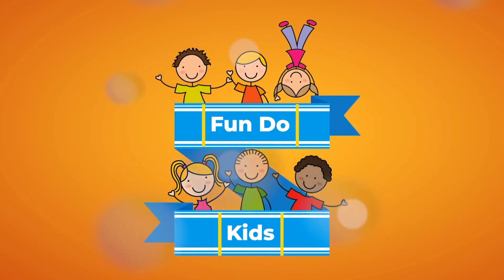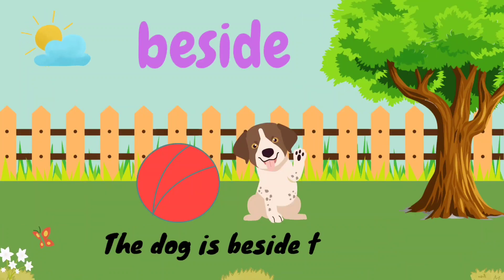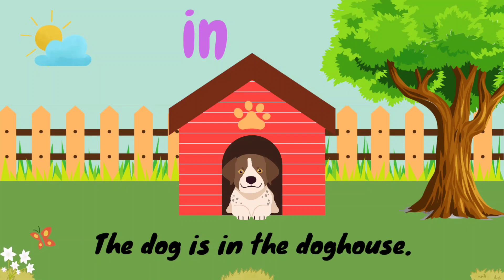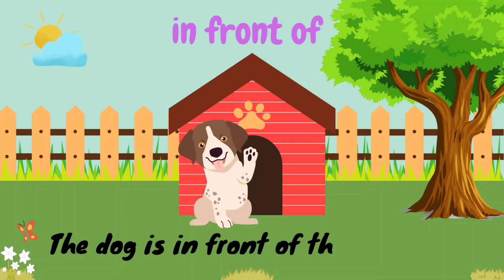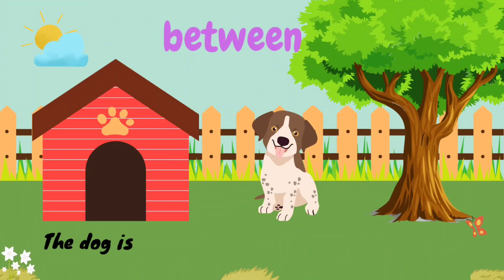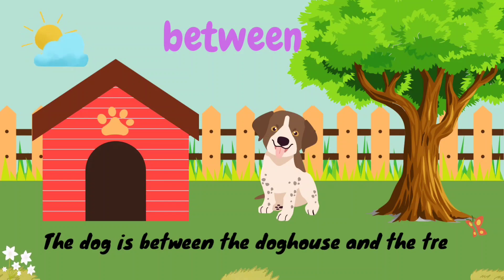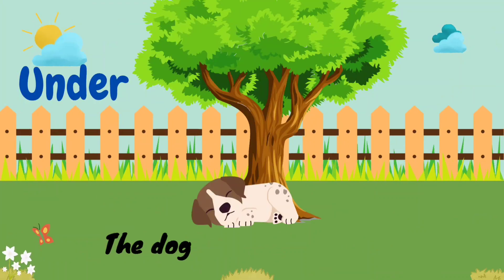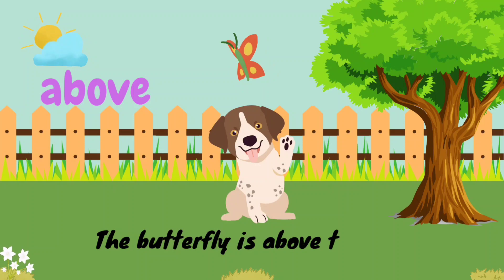Position words || pre position words || words of place